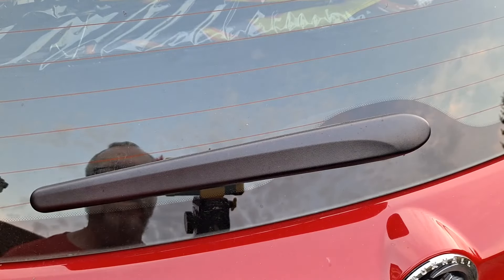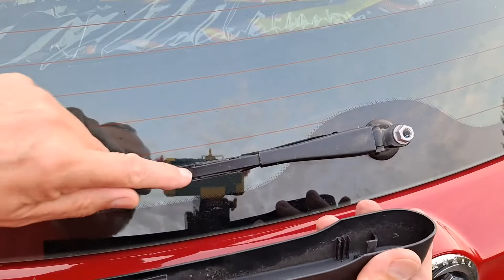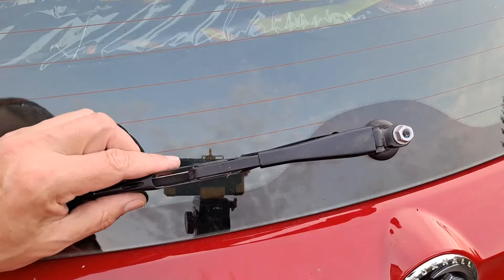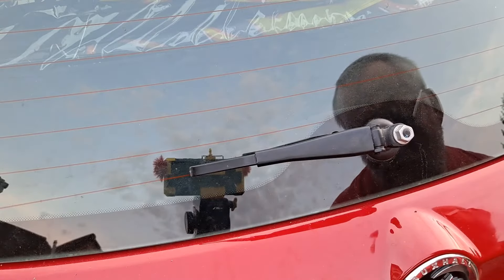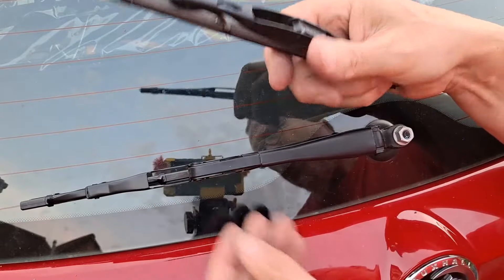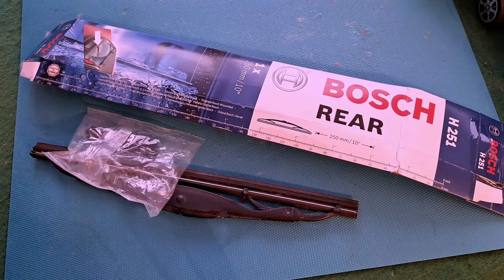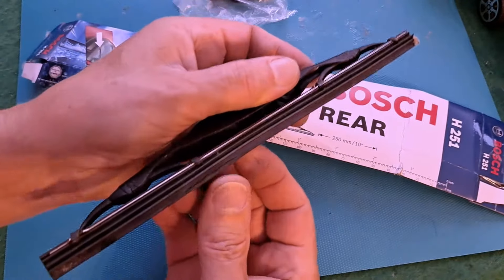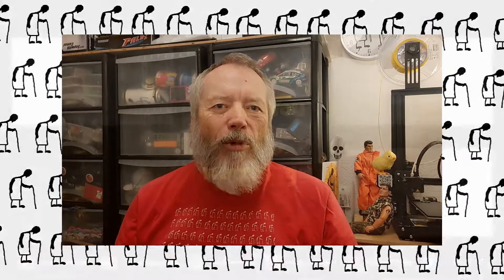Replacing the rear wiper blade on my 2015 Vauxhall Mokka 20210723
Replacing the rear wiper blade on my 2015 Vauxhall Mokka 20210723. Mark Paul has sharp eyes and commented "when you go to fit the rear wiper blade make sure you turn the blade around so the cover fits properly not like this one on the video clip as the blade is sticking out at the end". I hadn't noticed, must be my poor eyesight. I have corrected it now.  In fact you can't just turn it round, you have to pop the plastic clip out first and reverse it otherwise the clip doesn't seat properly, but easy enough to do. 😊